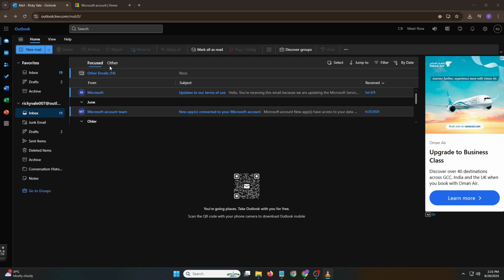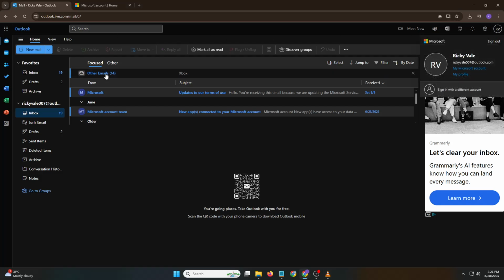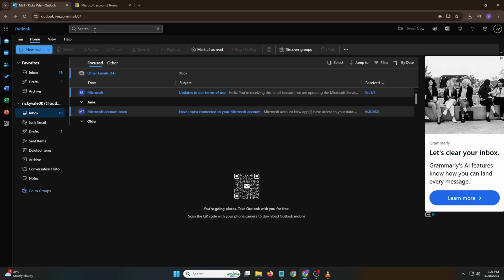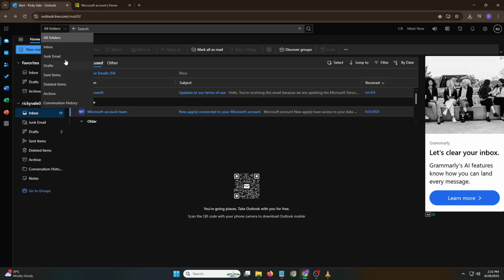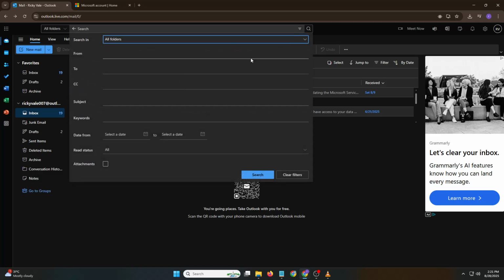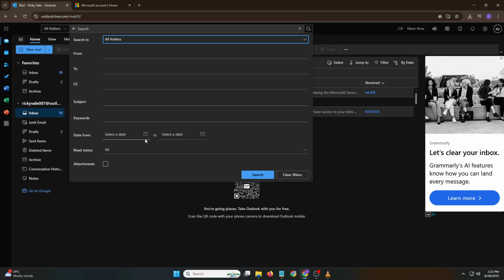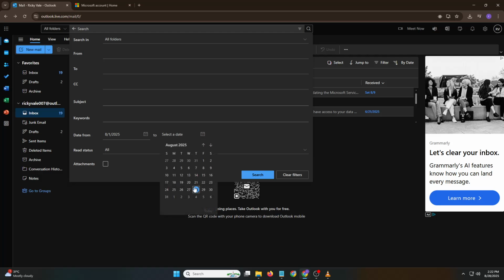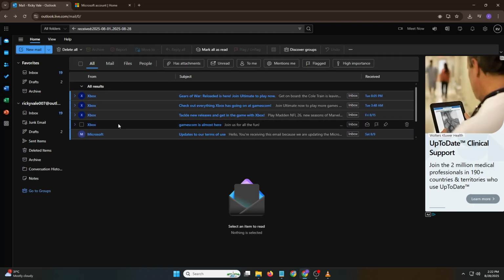How to Search on Outlook by Date 2025 (fast & Easy)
How to Search on Outlook by Date
In this video, you’ll learn How to Search on Outlook by Date with a full guide. Discover tips for filtering emails, using advanced search, and organizing your inbox efficiently in Outlook. Perfect for beginners and pros looking to save time.